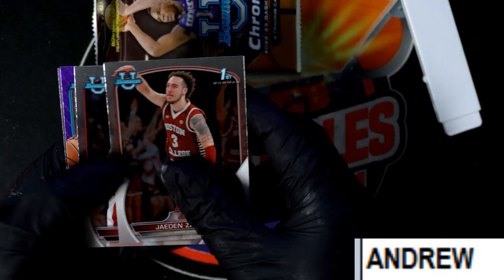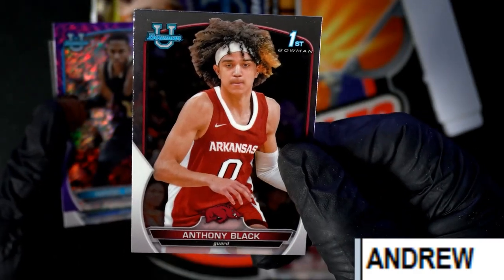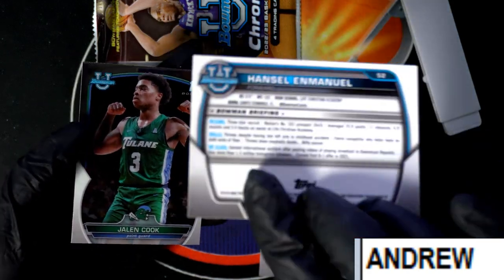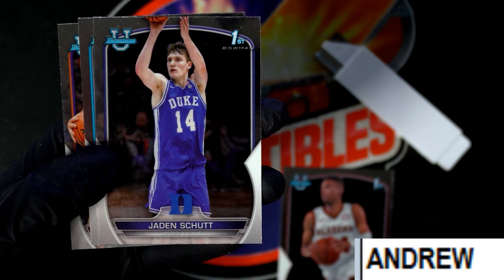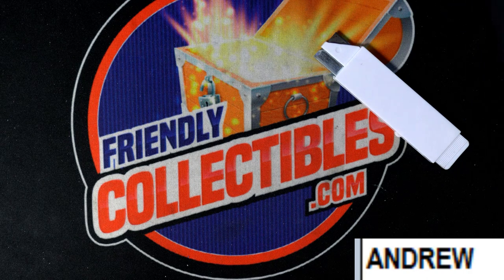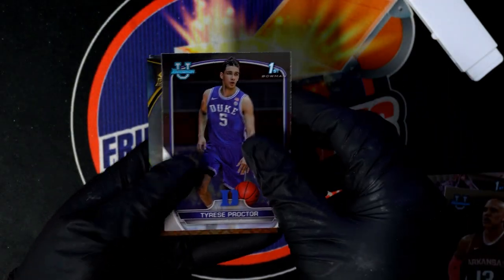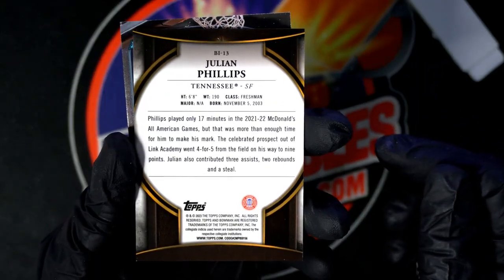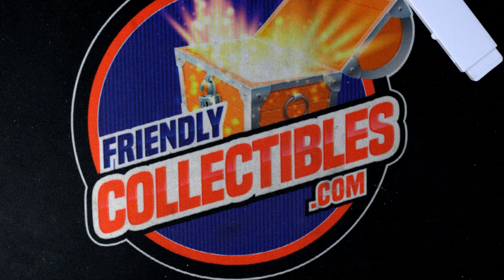202223 Bowman University Chrome Basketball PACKS